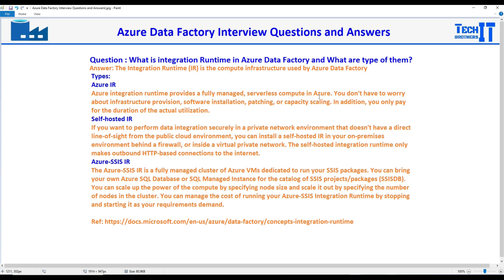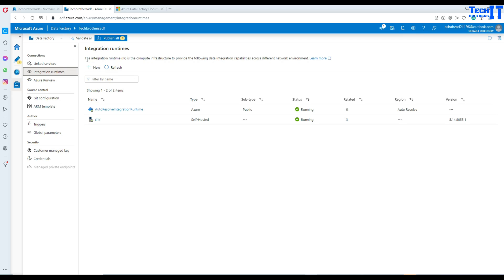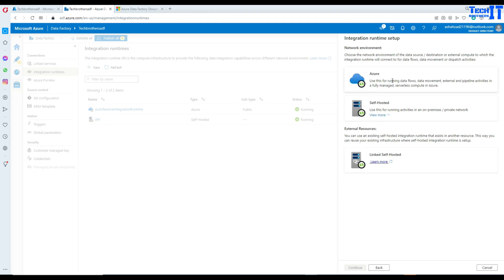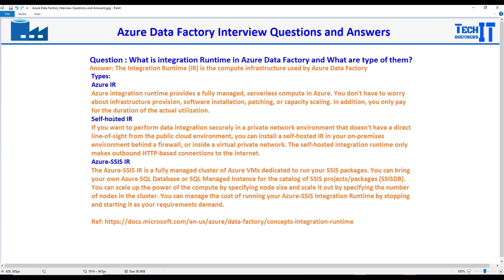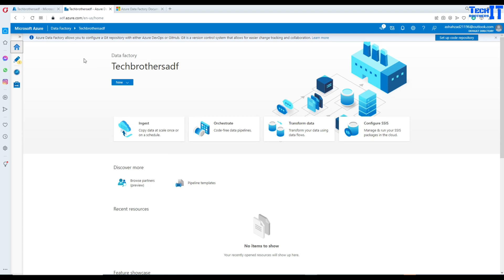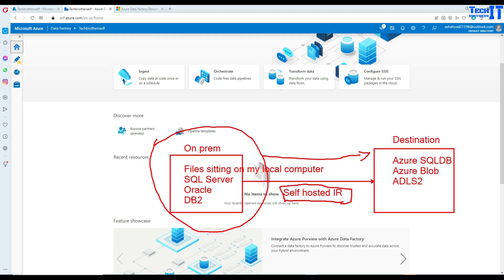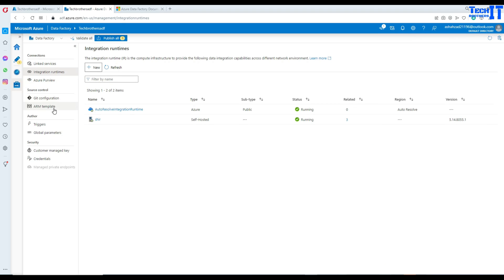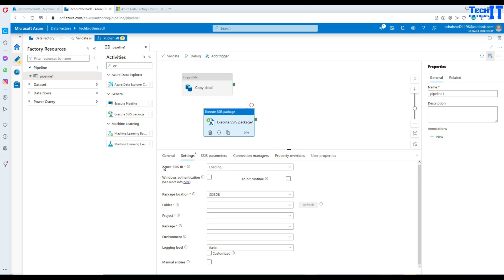What is Integration Runtime in ADF And What are Types of IR | ADF Interview Questions and Answers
What is Integration Runtime in ADF And What are Types of IR | ADF Interview Questions and Answers , In this video, we will learn about some basic Questions and Answers for Azure Data Factory Interview.